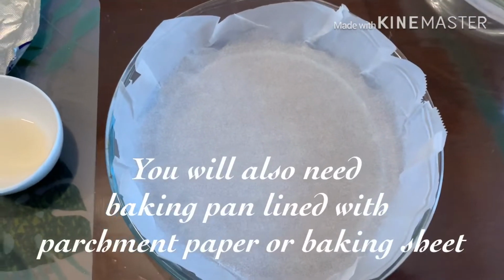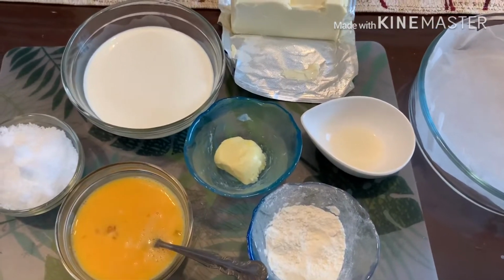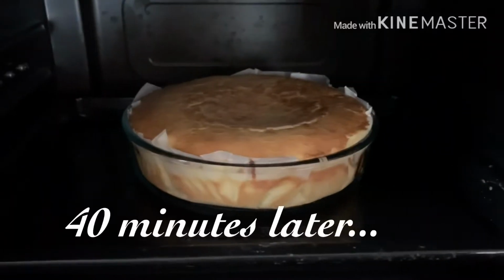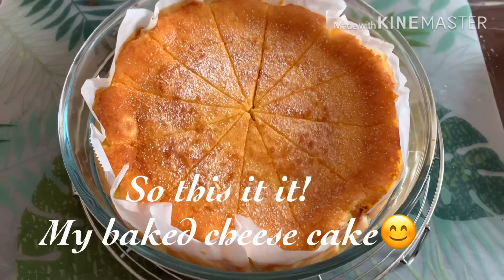EASY TO PREPARE BAKED CHEESECAKE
Much Love❤️

Baked Cheesecake Recipe:

Cream cheese        200 gms
Fresh Cream or
All-purpose cream  200 gms
Sugar                          70 gms
Sifted Flour                40 gms
Melted Butter            30 gms

Happy Baking!💕

Any Company or Brand's name or product mentioned, uttered or seen  in this video has No connection whatsoever.